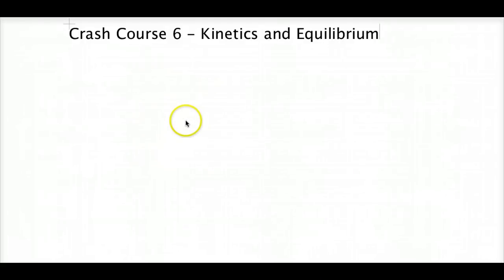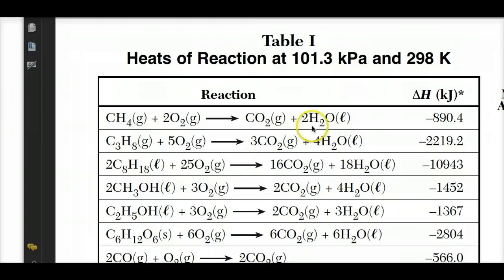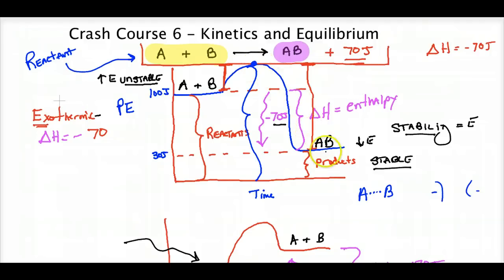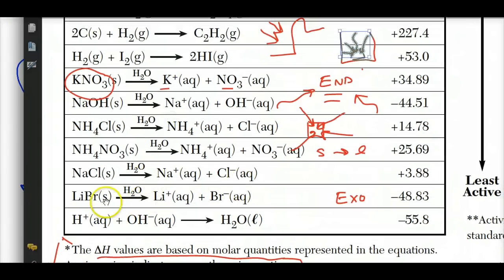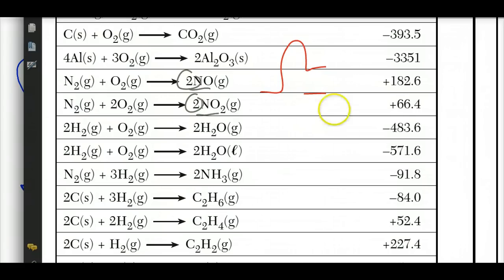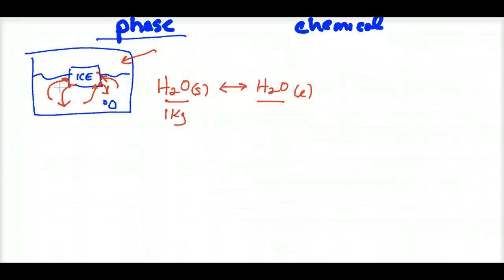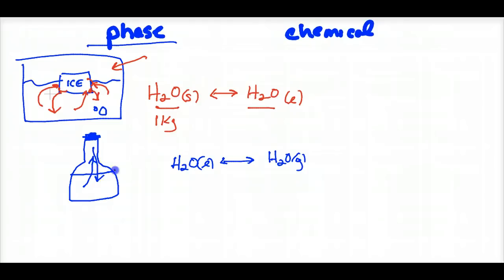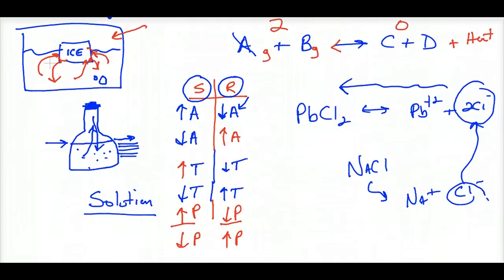Crash Course Regents Chemistry 6 - Kinetics and Equilibrium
Crash Course 6 - Regents Chemistry Review.  In this installment I am reviewing the general topics of Kinetics and Equilibrium that relate to the NYS Regents Chemistry Curriculum in preparation for the Chemistry Regents.

This lecture and following Crash Course assignment will entail the following concepts:.

Potential Energy Curves:
activation energy, activated complex, potential energy of reactants and products, Enthalpy (heat of reaction), the effect of a catalyst on the potential energy diagram, Endothermic, Exothermic differences, Table I implications,(How table I relates to potential energy curves) heat flow, how the environment changes with exothermic or endothermic, strength of bonds (stability of bonds)

Factors that affect rate of reaction:
-effective collision postulates, nature of reactant, pressure, surface area, concentration, Temperature, catalyst,

Equilibrium-  phase equilibrium, solutions equilibrium, chemical equilibrium, Le Chateliers principle, reactions going to completion and Entropy